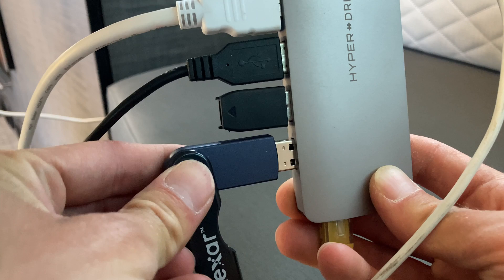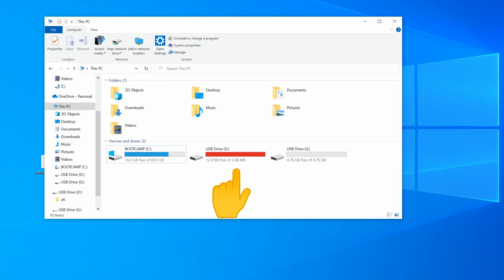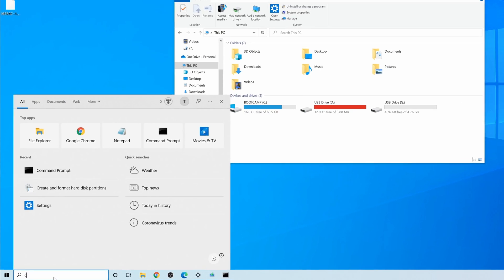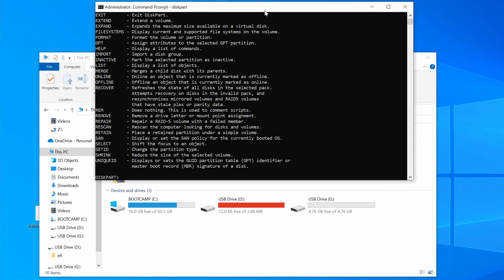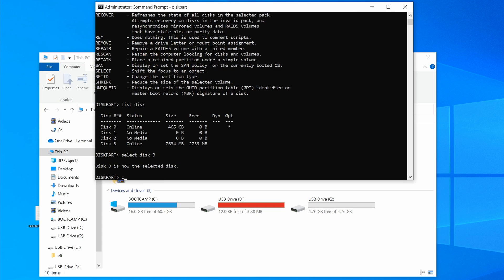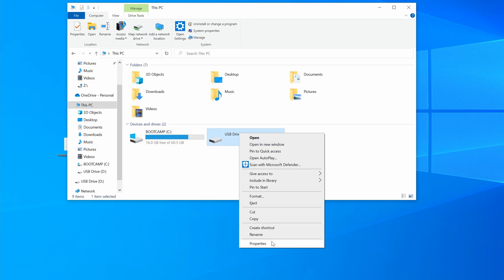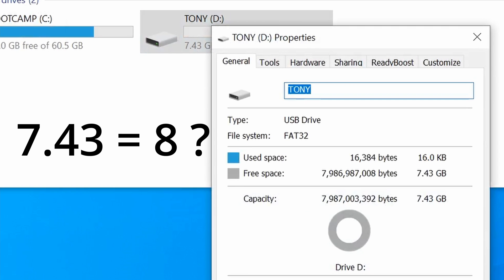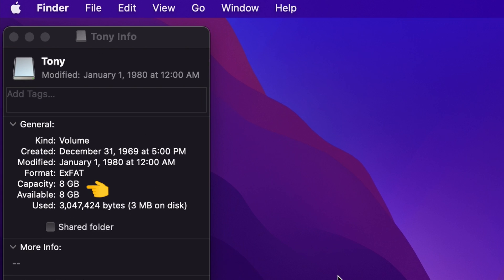How to Fix Your USB Drive Showing Wrong Size on Windows (with diskpart)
Learn how to use the diskpart command to clean and format a USB drive that has less space than it says i.e. shows an incorrect size, usually in MB vs GB.